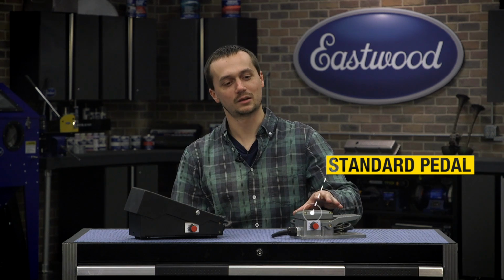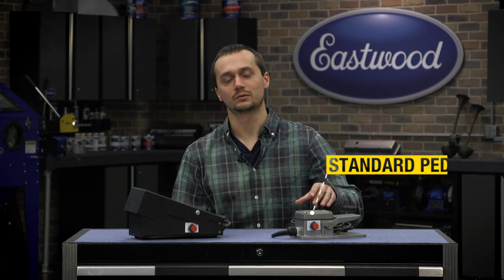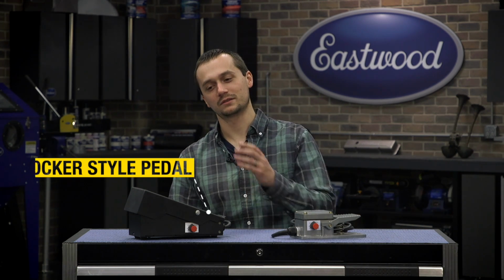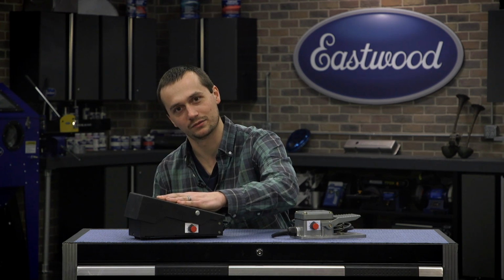TECH TIP TUESDAY - Rocker Foot Pedal Vs. Standard Pedal - What is Best for You? Eastwood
While the Rocker Style Foot Pedal is a favorite among many welders, the standard gray pedal is useful in a variety of situations!

Precise control with no fatigue delivers better welds when using this rocker style foot pedal with your 20565 TIG AC/DC and 14100 Eastwood TIG 200 DC Welder.

Works with 20565 TIG AC/DC & 14100 TIG 200 DC Welder purchased after 9/21/2016
Low profile design for maximum user comfort
Rocker style foot pedal function
Infinitely adjustable amperage limiting knob
Features an infinitely adjustable amperage control knob, low profile design for maximum comfort with rubber feet and pedal pad for non-slip security.

Gain greater control of your weld and diminish foot and leg fatigue when using your14100 Eastwood TIG200 with this rocker style foot pedal. When TIG welding being comfortable means you are able to concentrate on your weld and not be distracted about your discomfort. Being comfortable means better looking and stronger welds. Get comfortable get the right foot pedal.